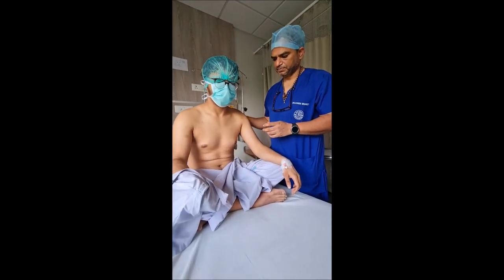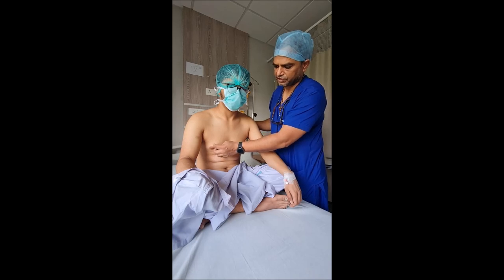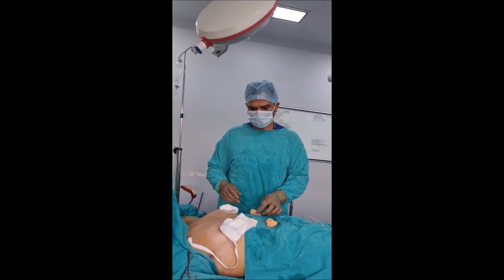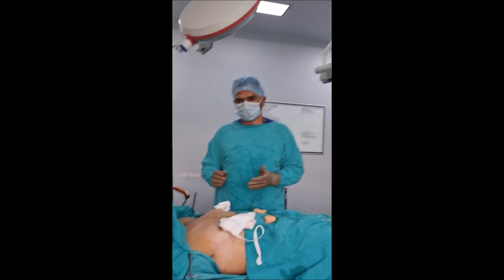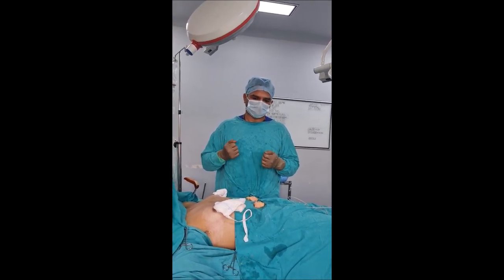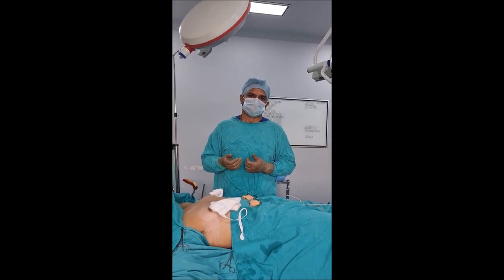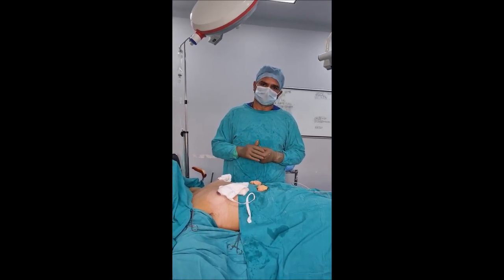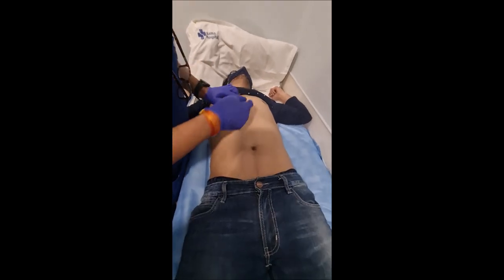Gynecomastia Surgery complete information Scars Recovery and Results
Gynecomastia_Surgery, complete information on gynecomastia, Scars after gynecomastia surgery , Recovery after gynecomastia surgery, Results of gynecomastia surgery, laser treatment for gynecomastia गयनेकोमेस्टीया का इलाज क्या कसरत से संभव है